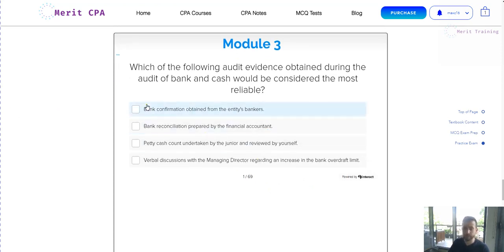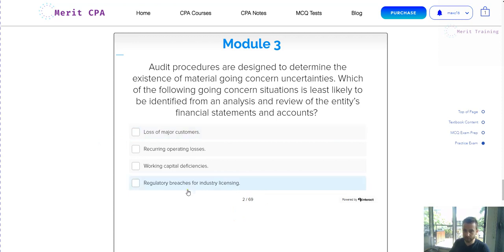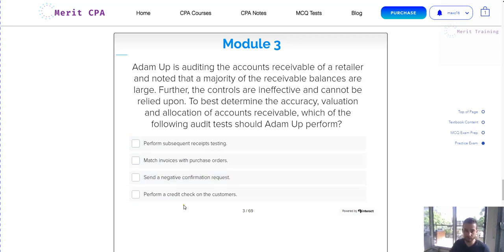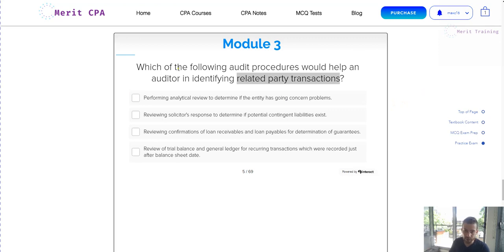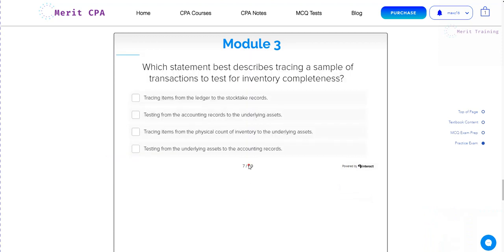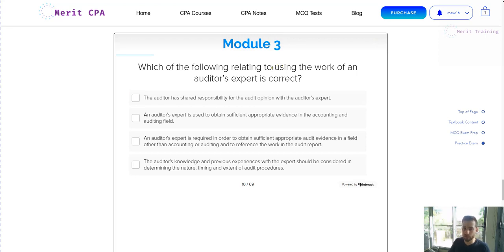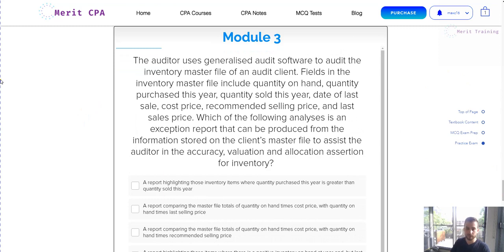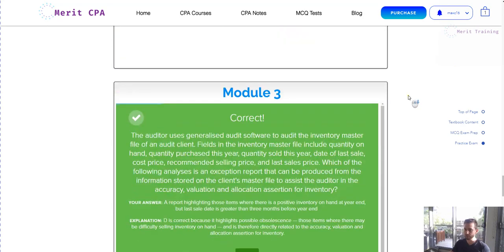AAA - Module 3 MCQ Exam Explained